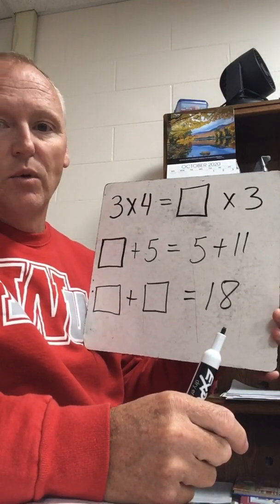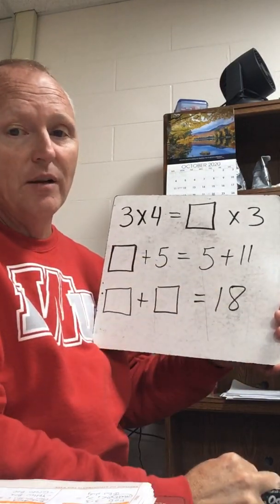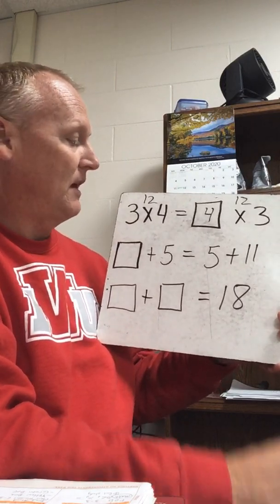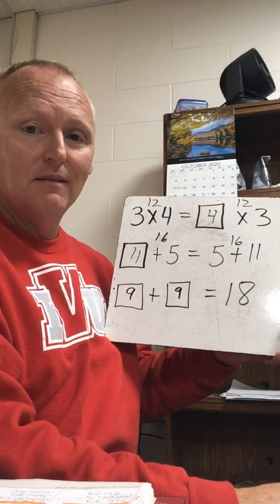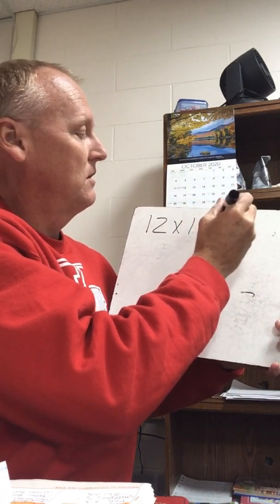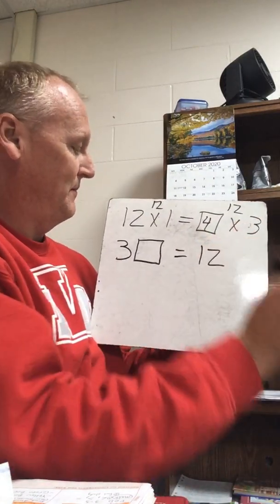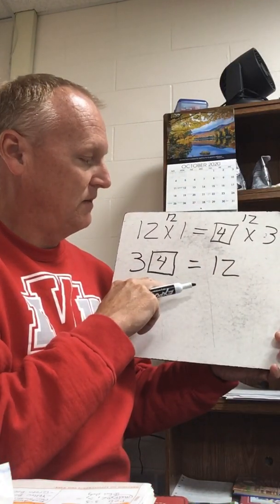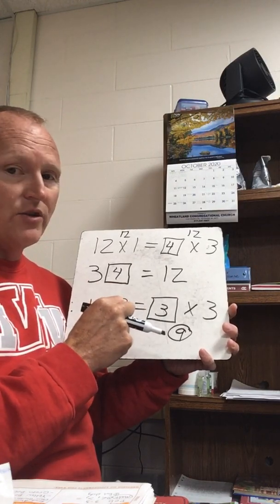frank clement complete the number sentence to make an equation